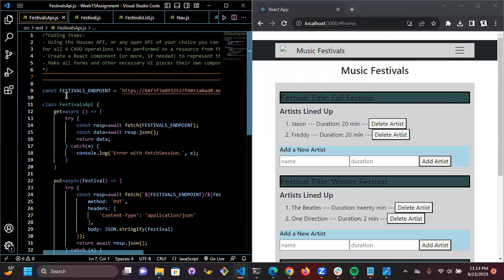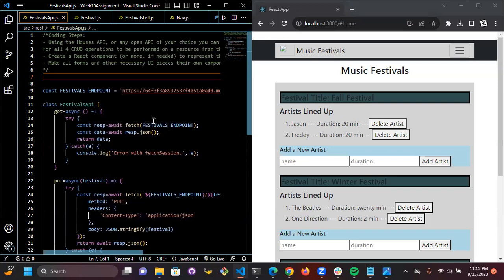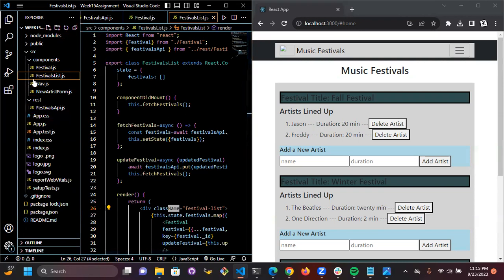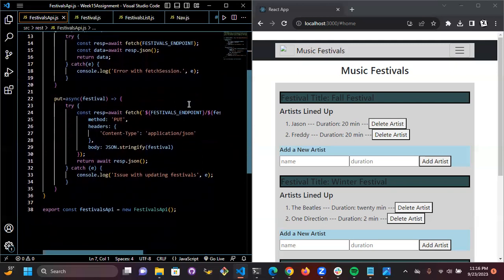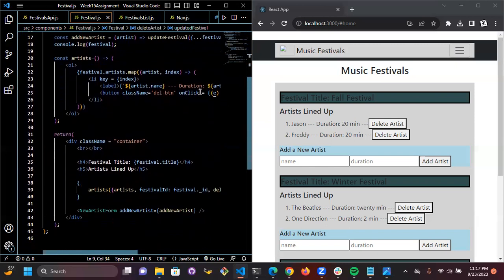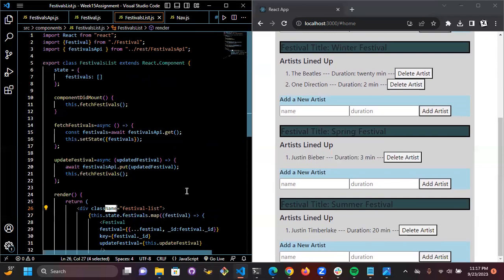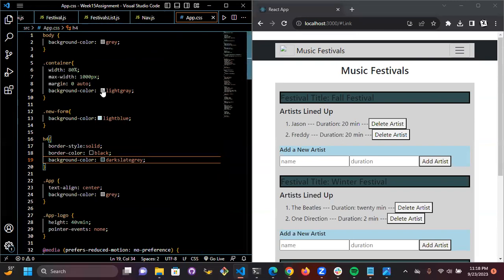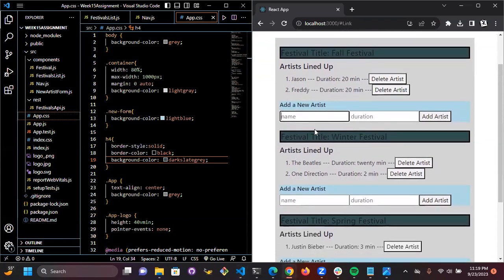CRUD Application With React Component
CRUD App using an open API with React Component